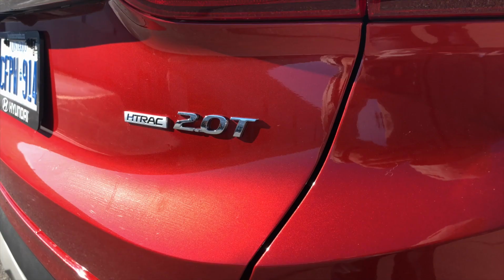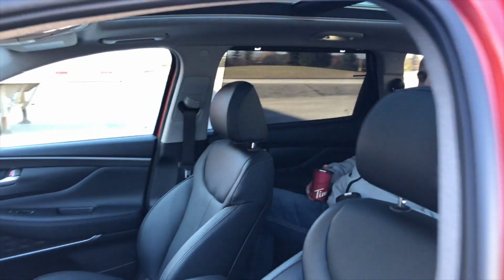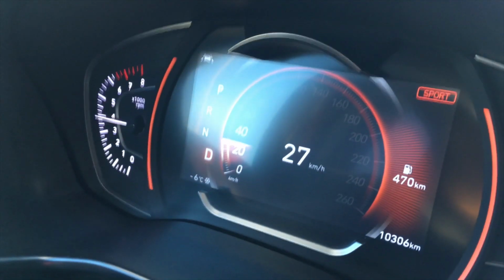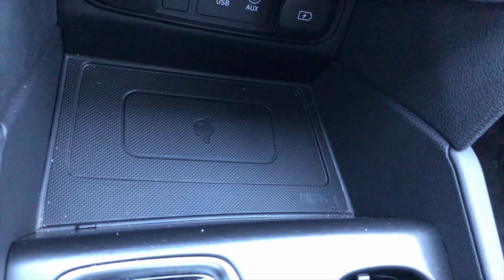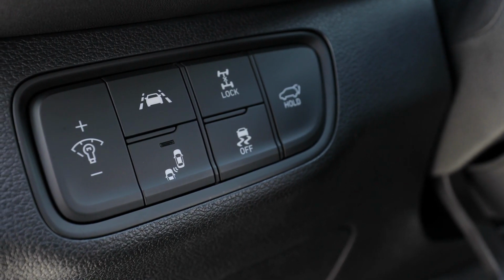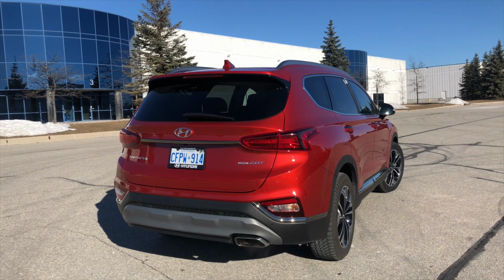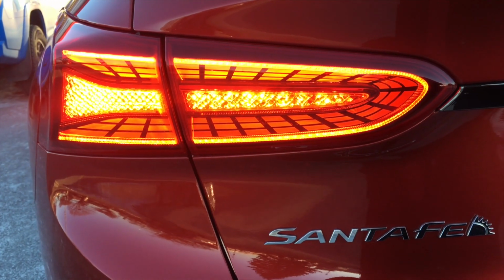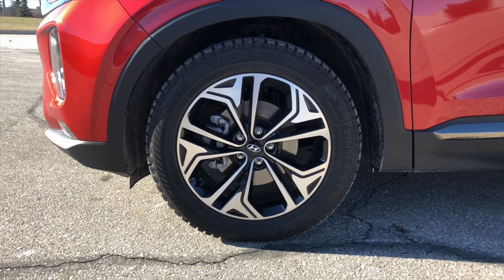2019 Hyundai Santa Fe 2.0T AWD Ultimate - Team Review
Steve and Jason take a closer look at a very promising all-rounder.